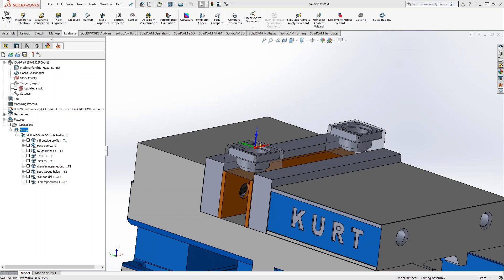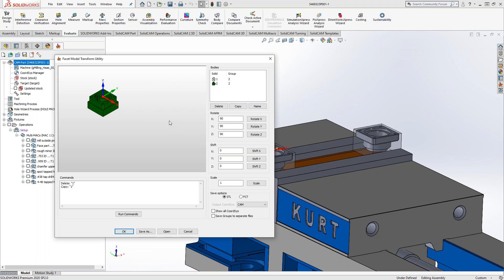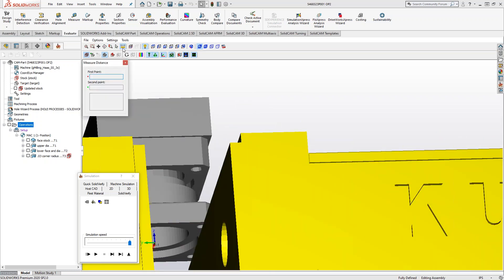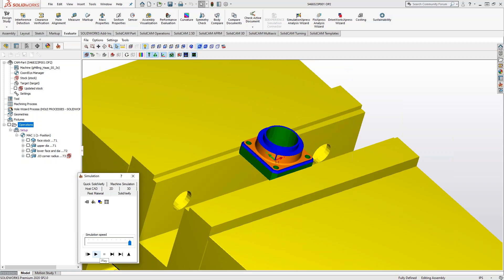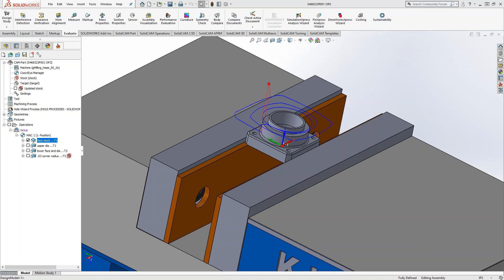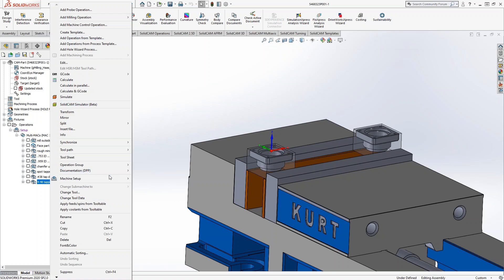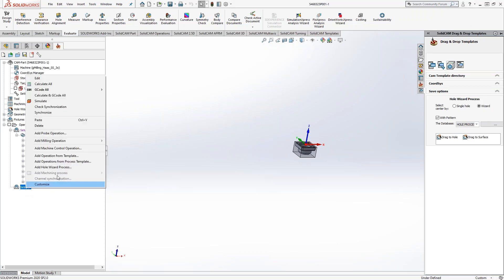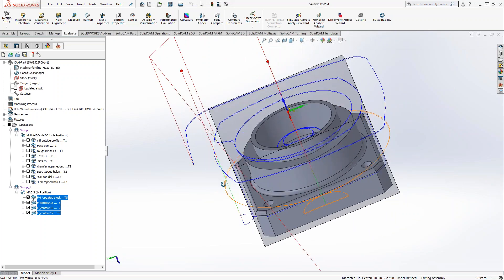SolidCAM LIVE - Multiple Setups